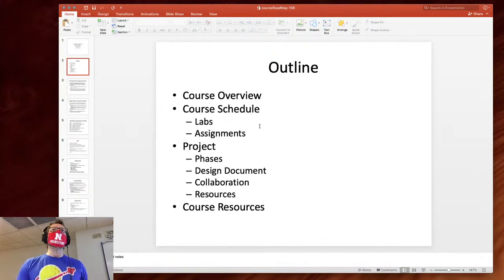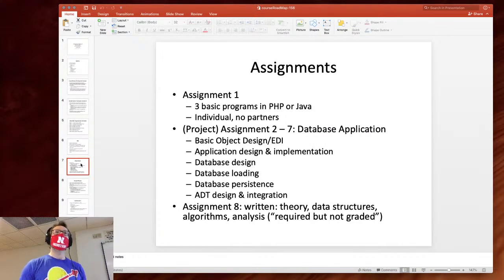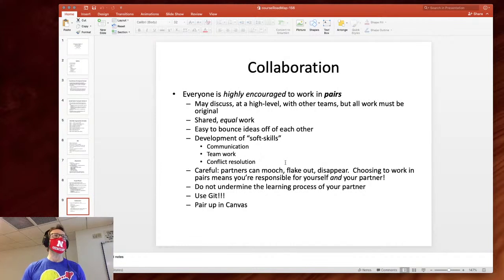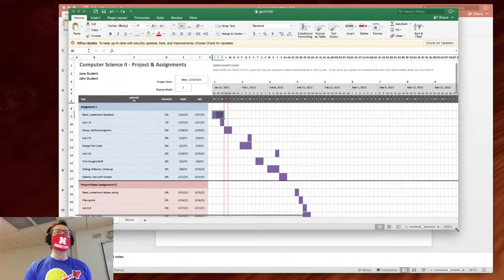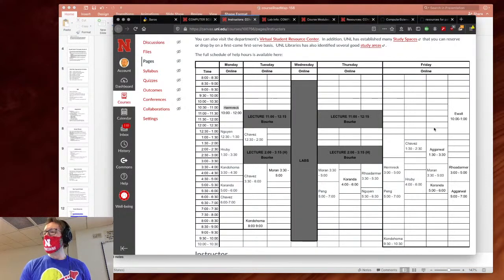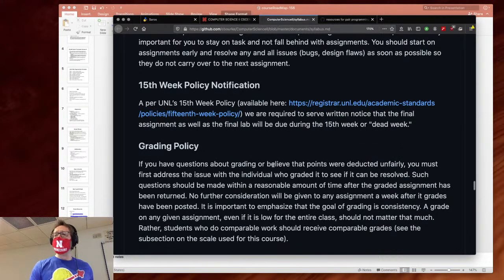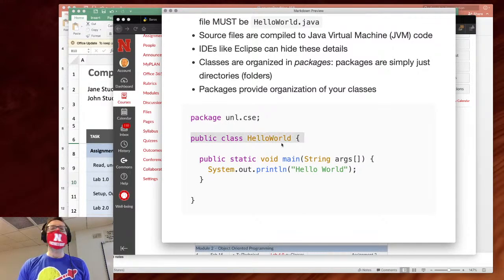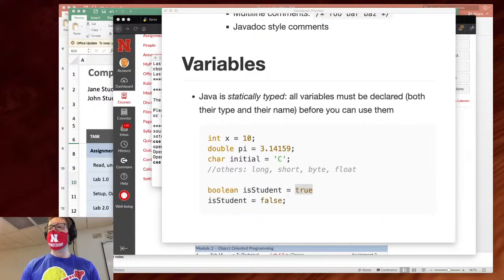1.0 - Course Introduction, Java Basics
We introduce the course and get started on Java.